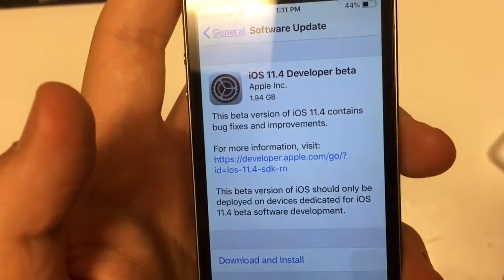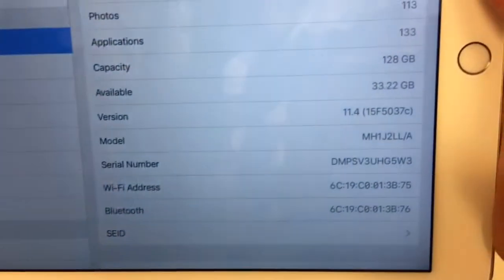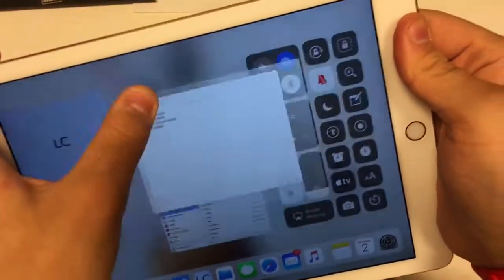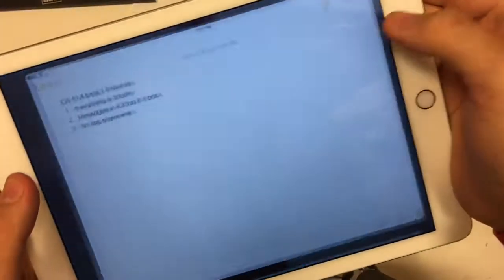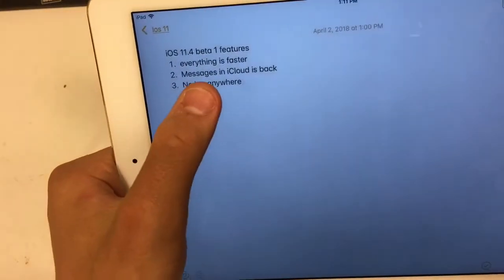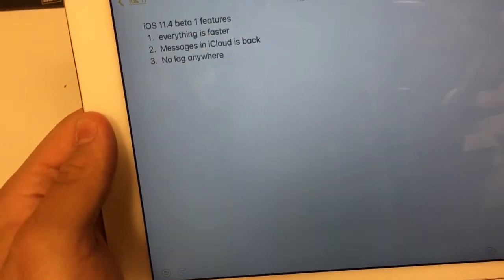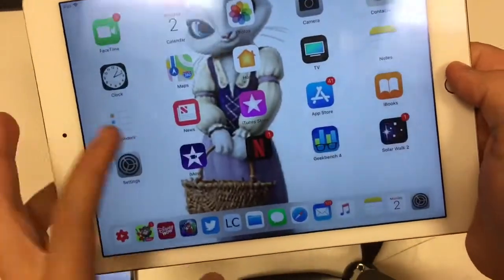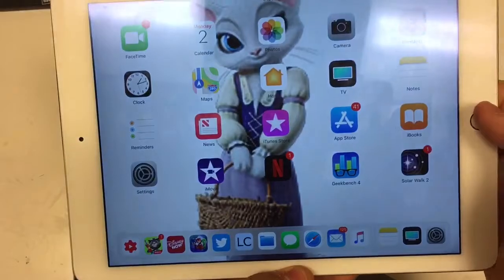iOS 11.4 developer beta 1 released what’s new (build number 15F5037c)